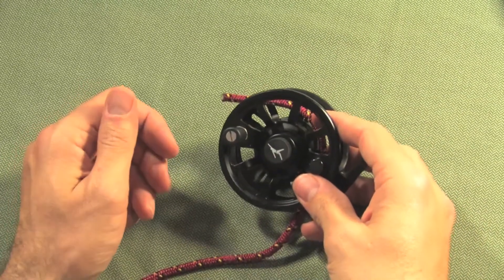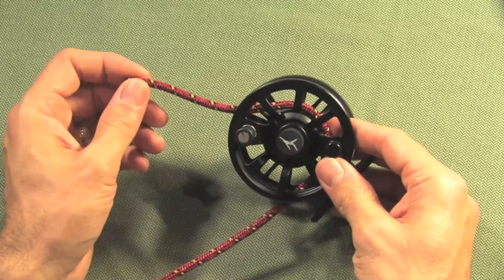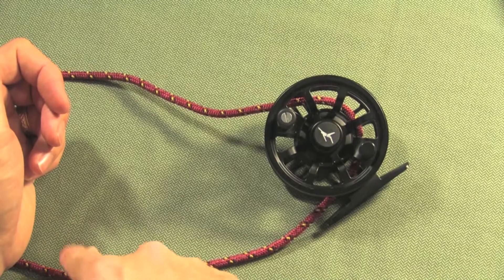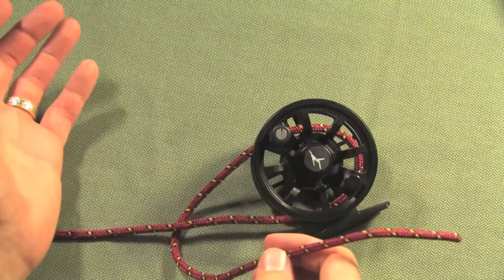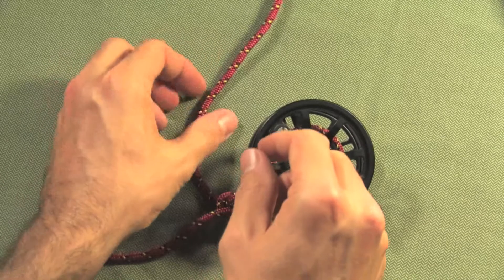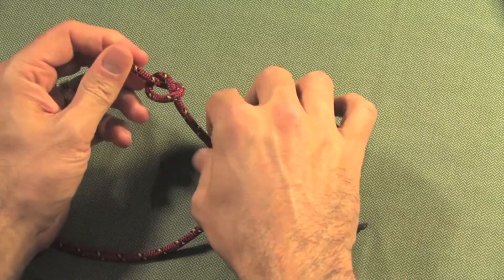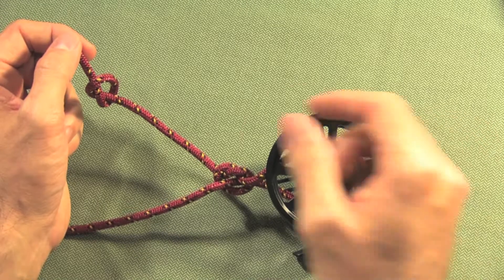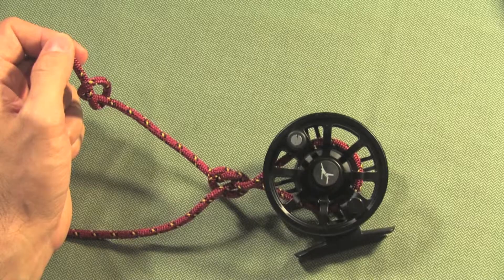How to Tie the Arbor Knot - Reel to Backing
This is another important link in the chain to successful angling. Your concepts of knot tying must be sound in order to REALLY catch fish.